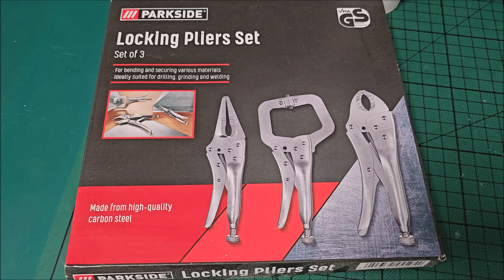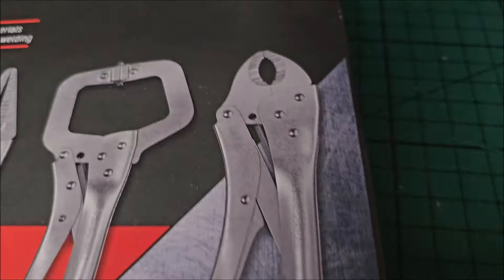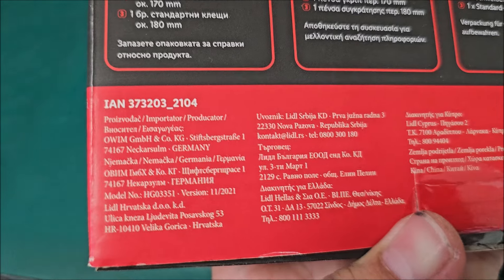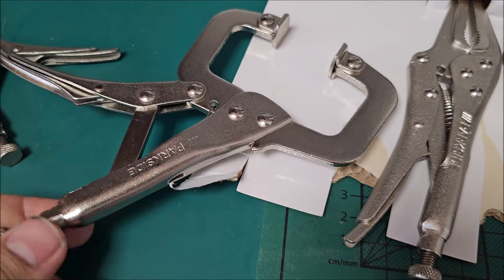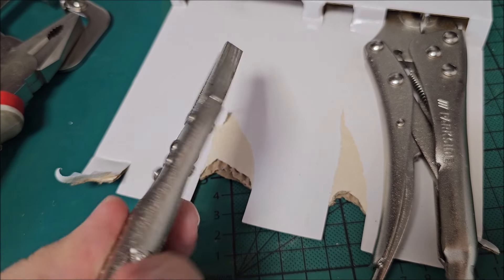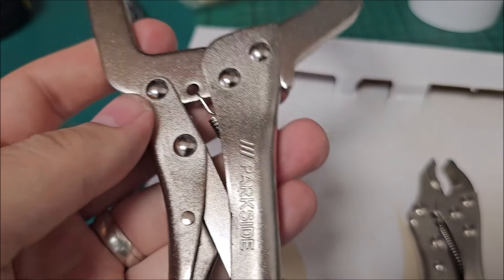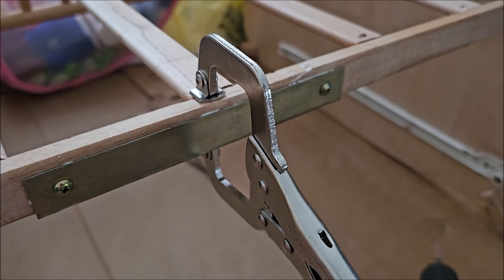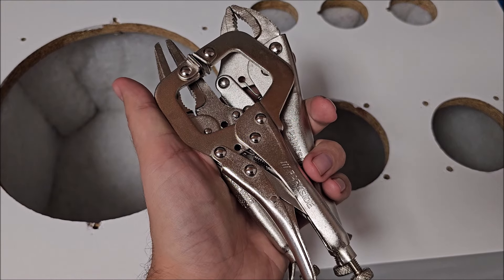Parkside Locking Pliers Set of 3 (from Lidl or Kaufland) - quick look